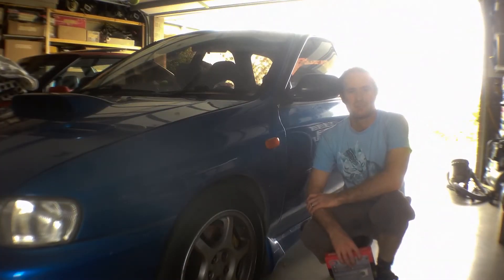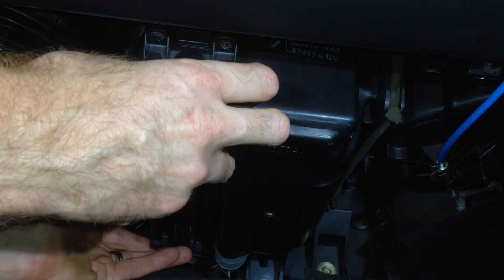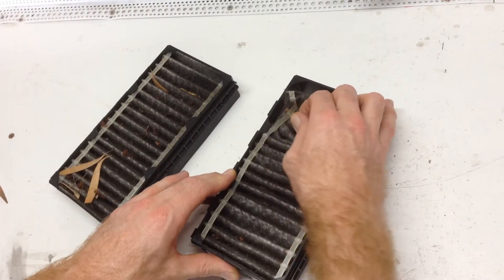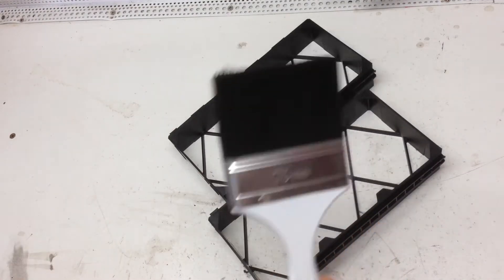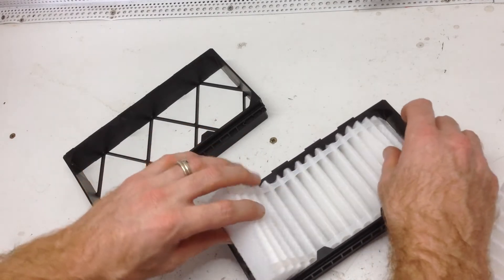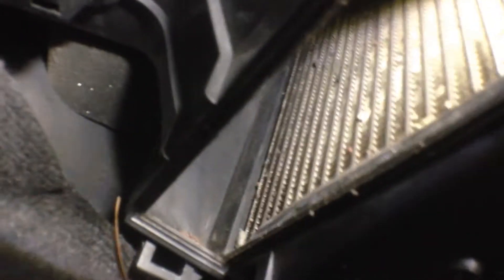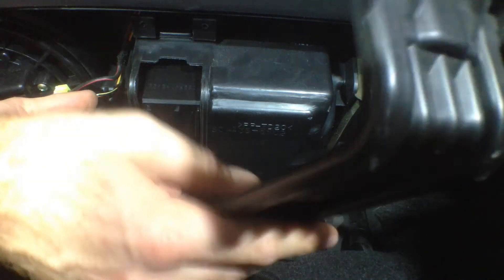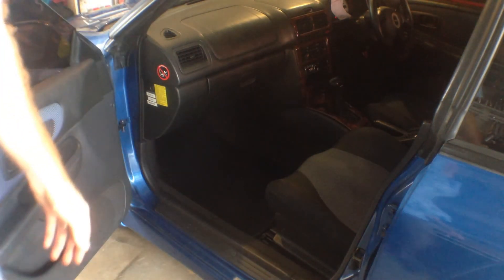Changing Subaru Impreza / Forester Cabin Filter Elements (SF5 / GC8)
In this episode we change the Cabin Filter elements in an MY99 WRX.
Also applies to Subaru SF Forester / GC Impreza.
We no longer have to purchase a new Subaru filter kit : Introducing the Ryco RCA319P set of replacement elements!

Part number for the OE Subaru (Valeo or Zexel) Kit which the elements fit : G3210FC100